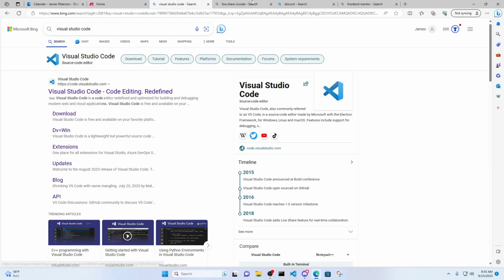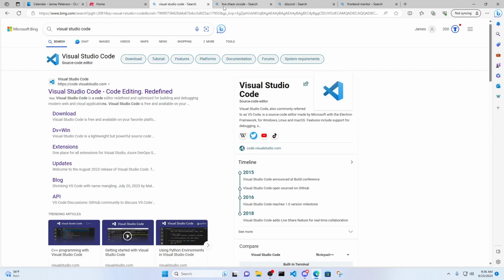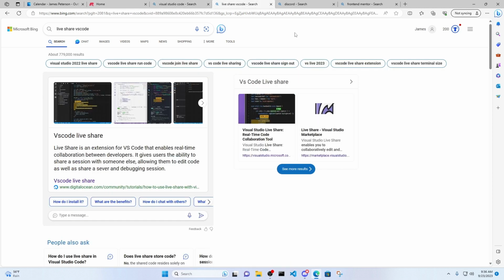Introduction to Pair Programming - Visual Studio Code, Discord, and Frontend Mentor Setup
👋 Welcome to our Pair Programming Setup Series! This video serves as your gateway to a collection of tutorials designed to help you get set up for successful pair programming sessions. Over the course of this series, we'll cover everything you need to know, from installing essential software to navigating community platforms.

🔗 What To Expect:

🛠 Video 1: Setting up Visual Studio Code along with Live Server & Live Share extensions
🎧 Video 2: Installing and navigating Discord for community interaction
🏆 Video 3: How to get started with Frontend Mentor for real-world coding projects

👥 Why Pair Programming?
Pair programming is an excellent way to learn coding, improve your skills, and produce better code. Whether you're a beginner or an experienced developer, this series will prepare you for our community's pair programming sessions.

This series aims to offer a streamlined process, showing you the essential tools and platforms that will make your pair programming experience more productive and enjoyable.